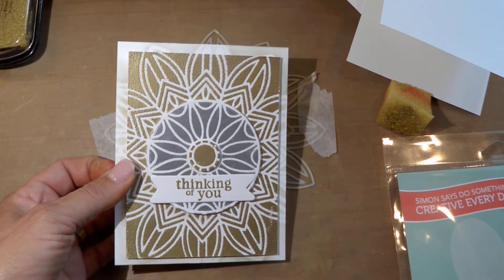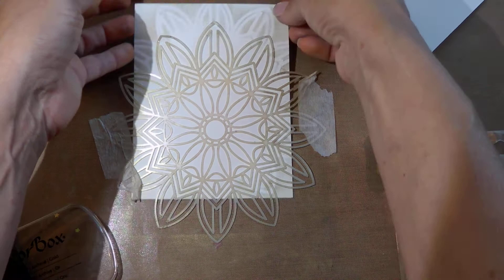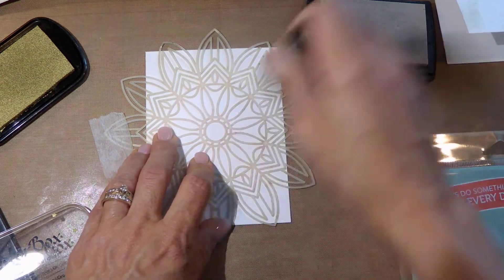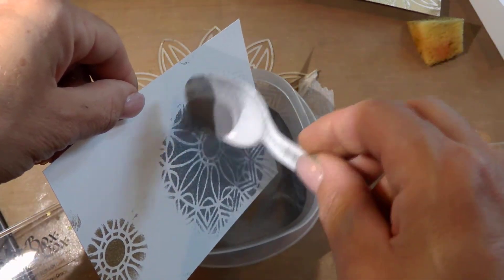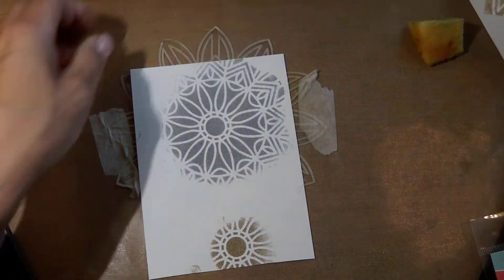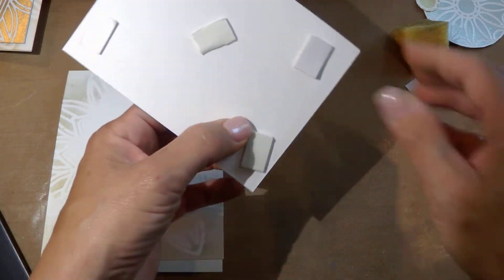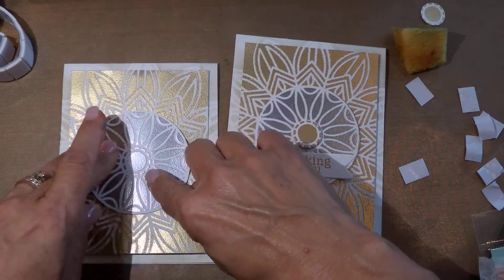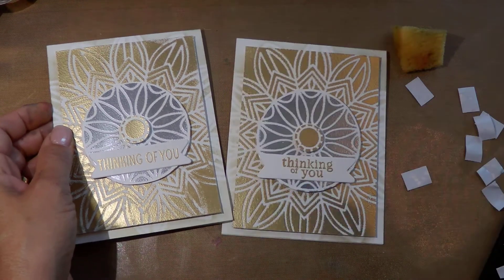Stencil Heat Embossing - Solar Burst by Simon Says Stamp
Today I am using Solar Burst stencil to do some heat embossing! Enjoy and visit me at: